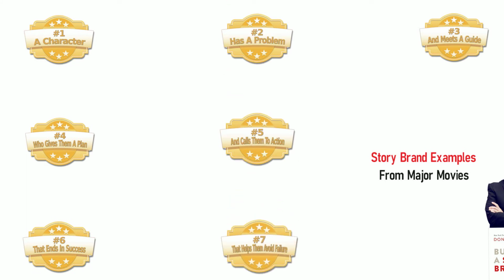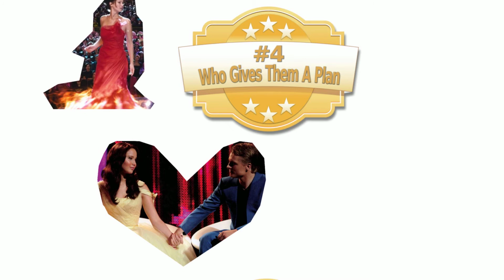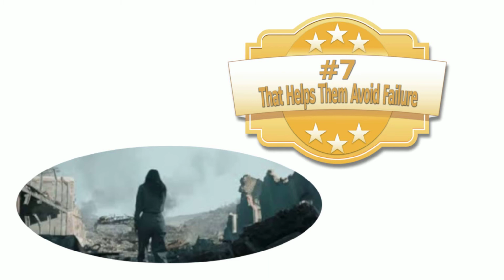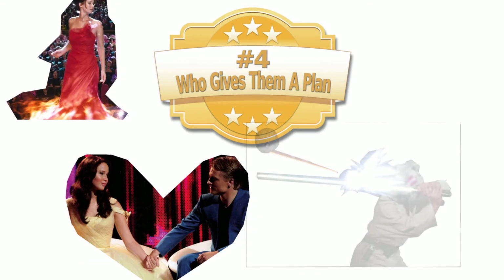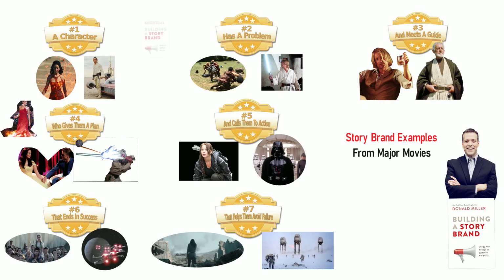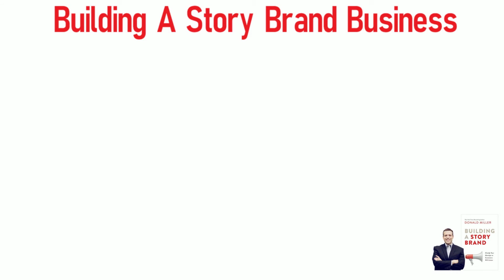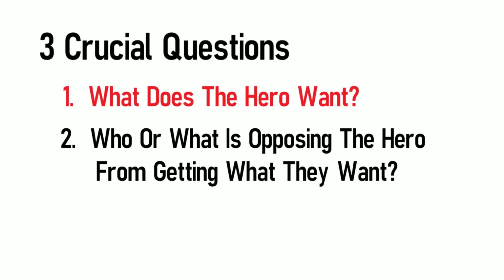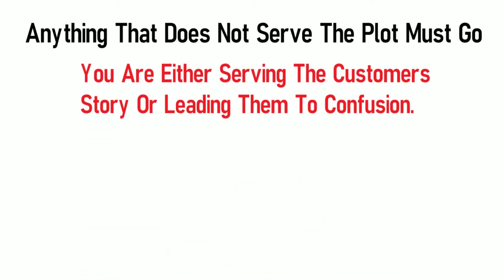BUILDING A STORYBRAND Major Movie Examples - Book By Donald Miller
This video puts to life two movie examples that Donald Miller shares in his book.  The movies show how the Story Brand Framework works.  The video also shows key questions your business must answer to gain traction with people looking at your product or service.